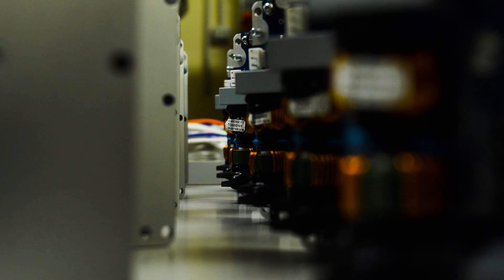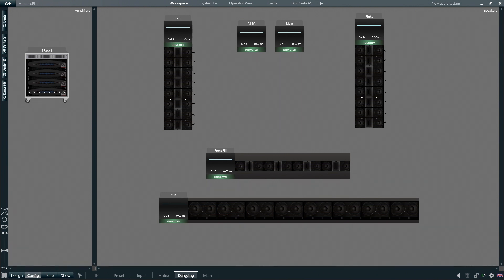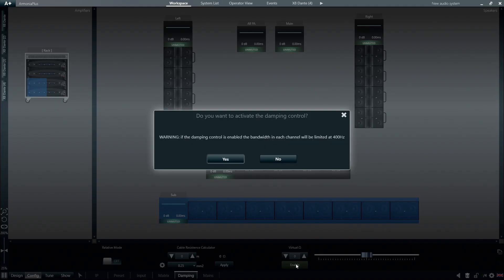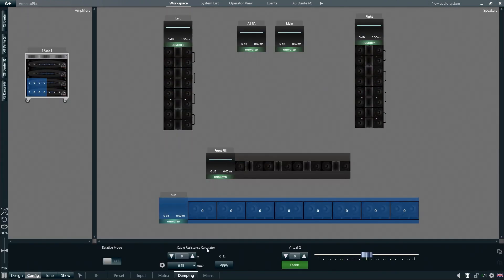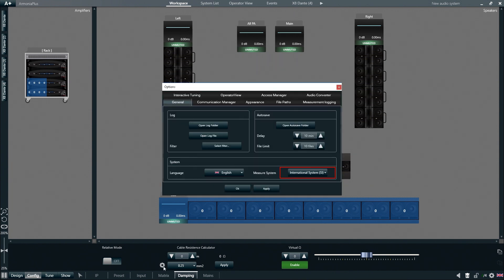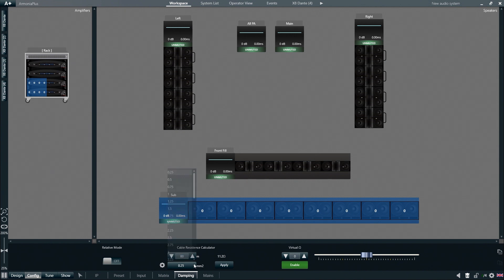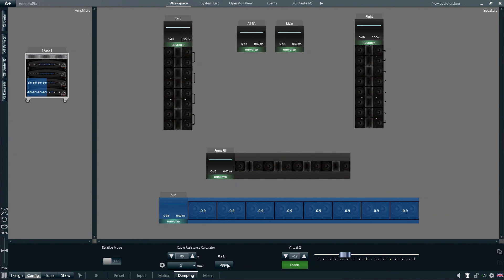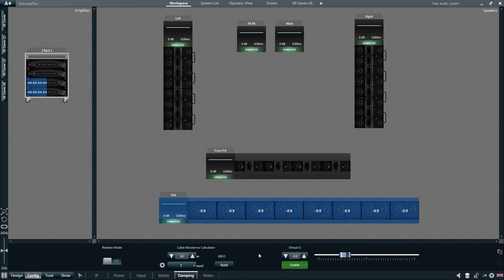ArmoníaPlus | Cable lengths compensation DAMPING